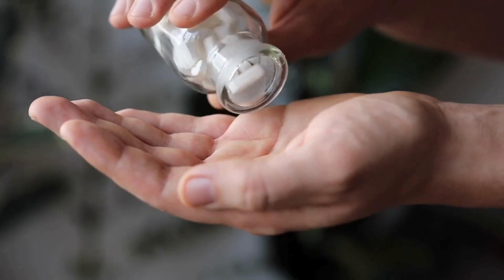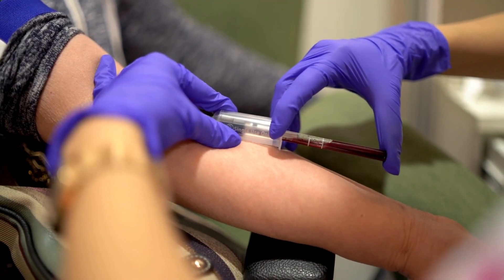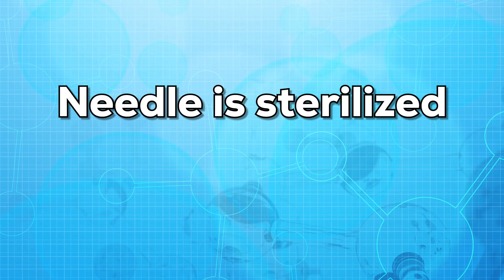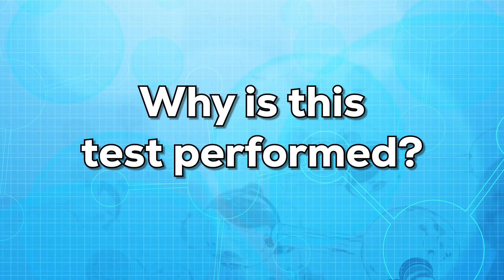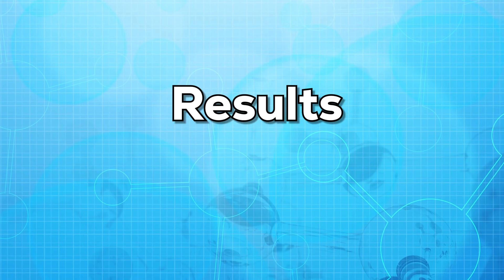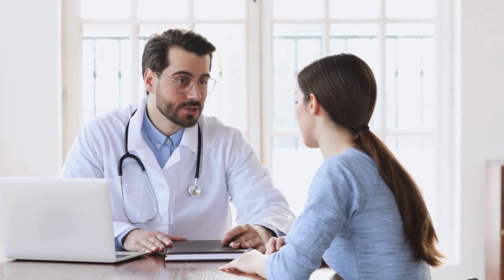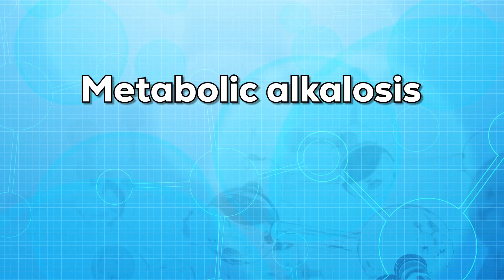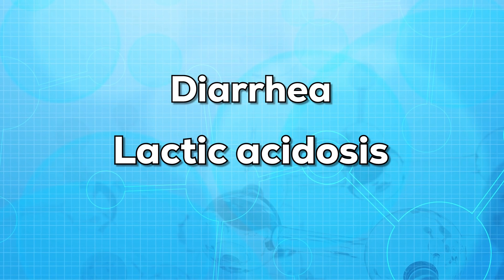Bicarbonate Blood Test Procedure & Results Explained - Low and High Values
What is a bicarbonate test? The results of the bicarbonate blood test or CO2 test can help doctors diagnose several medical conditions. These depend on the levels of bicarbonate in your blood and if it’s too high or too low. Learn what is this bicarbonate test and what its results indicate.